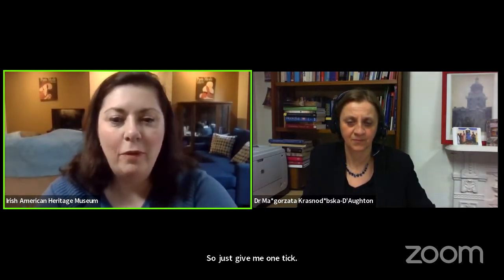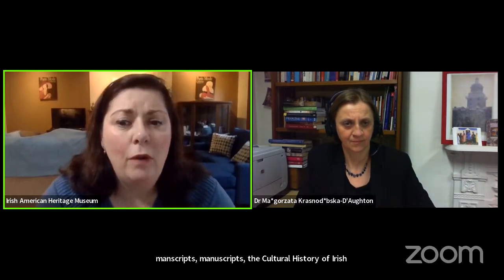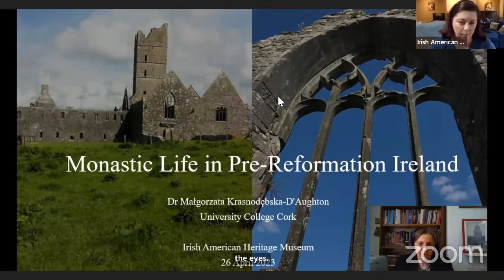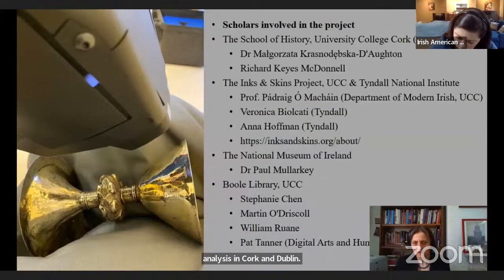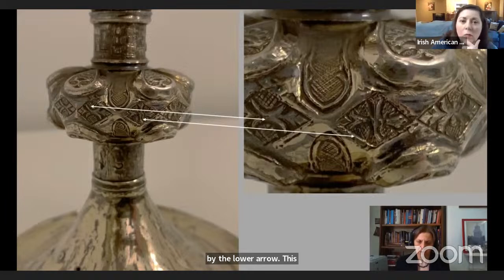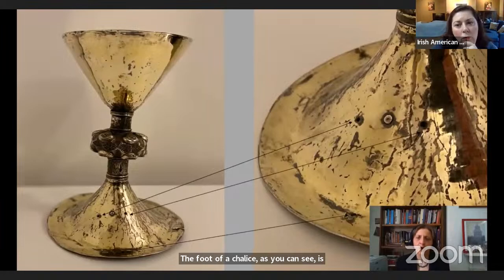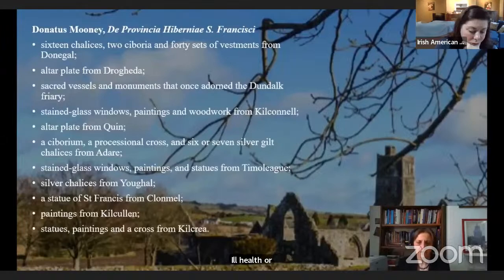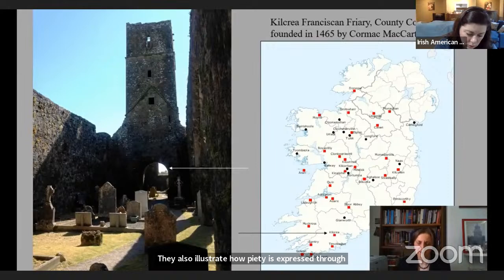Monastic Life in Ireland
To correspond with the silver gilt chalice currently on display in the museum, Dr. Malgorzata Krasnodebska-D’Aughton, Senior Lecturer at the School of History in University College Cork will discuss the cultural history of Irish mendicant orders. She and a team at the National Museum of Ireland are conducting scientific and Museum tests on the chalice and she will update us on their findings.